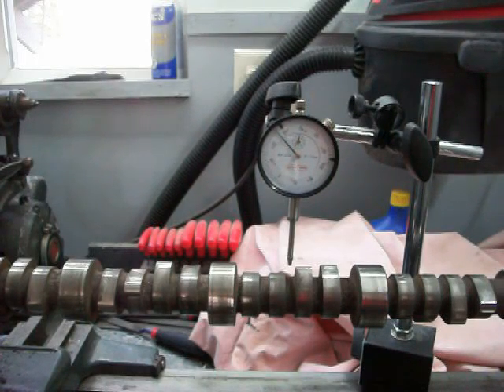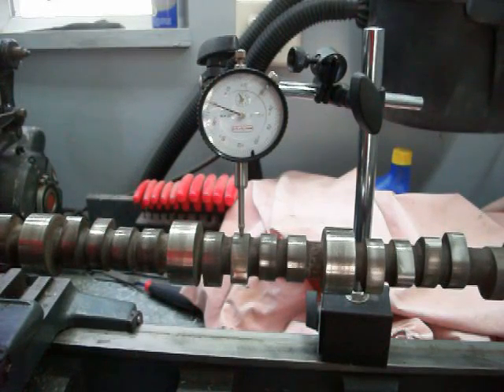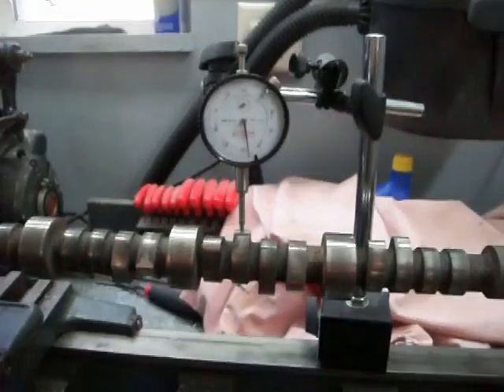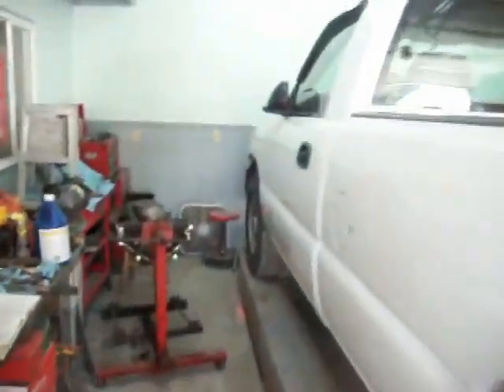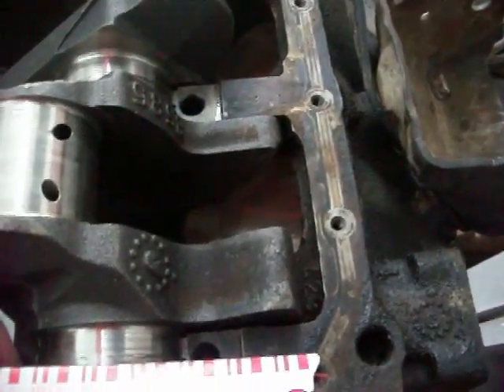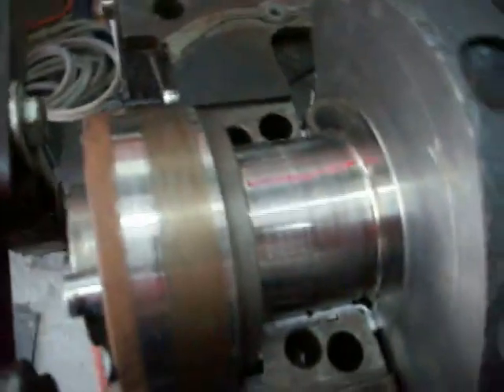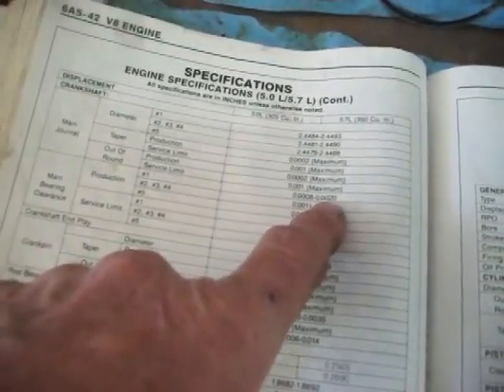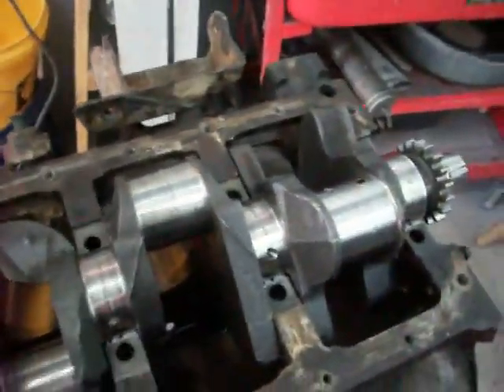Engine Rebuild # 7 Checking camshaft and crankshaft specs.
Brief overview of engine parts that are out of service life.